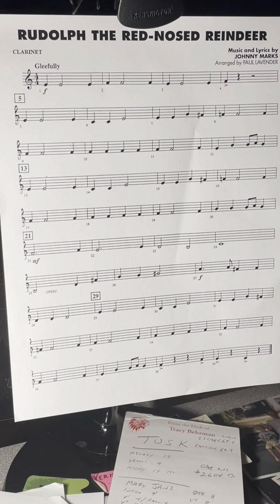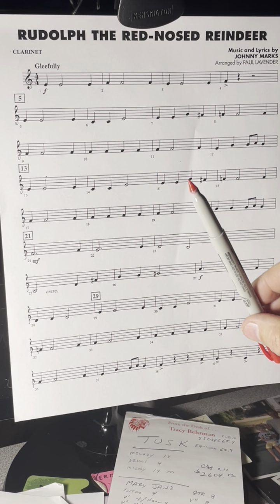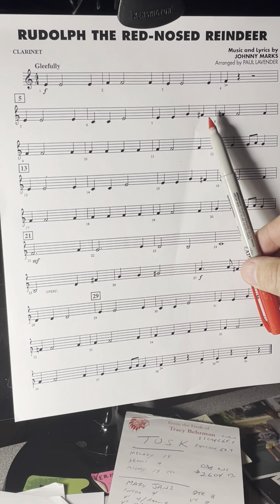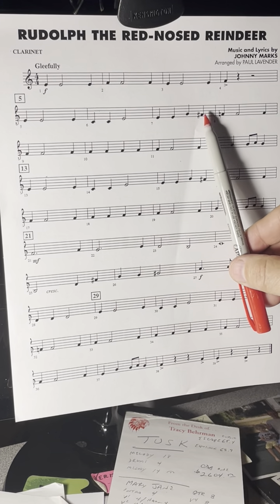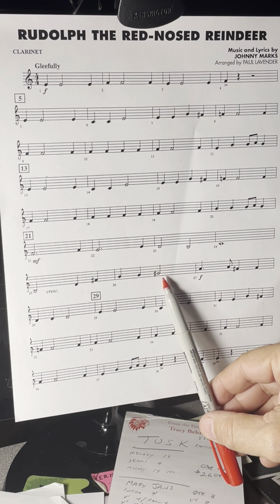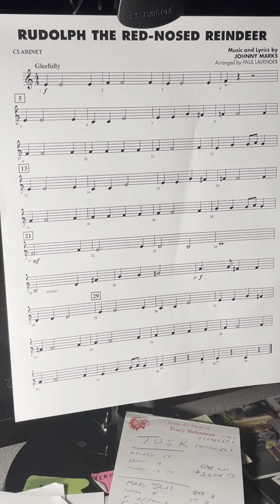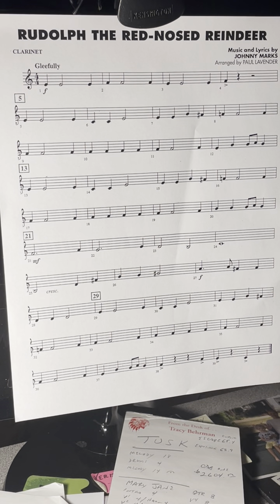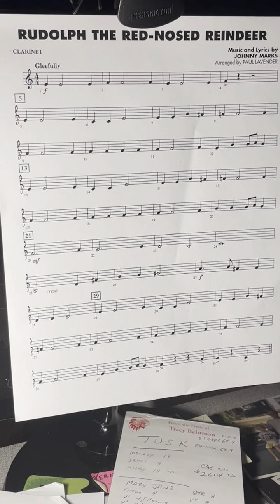6th Grade CLARINET Rudolph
Listen to the video and finger along. Practice slowly and gradually increase the tempo as you improve. Good luck!